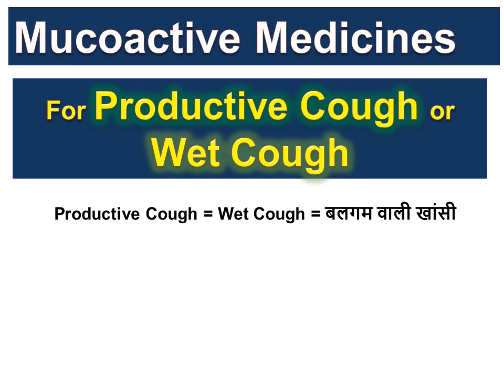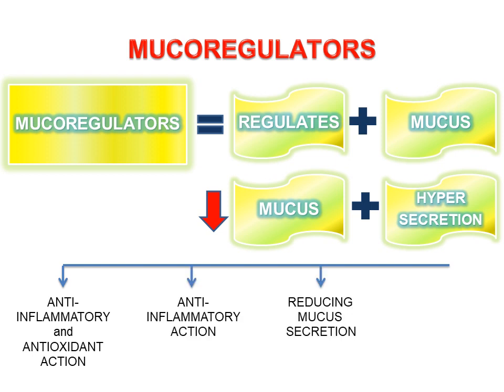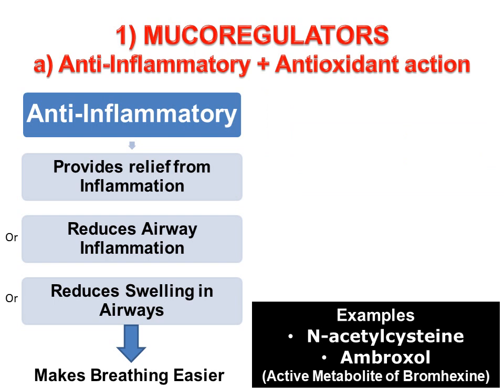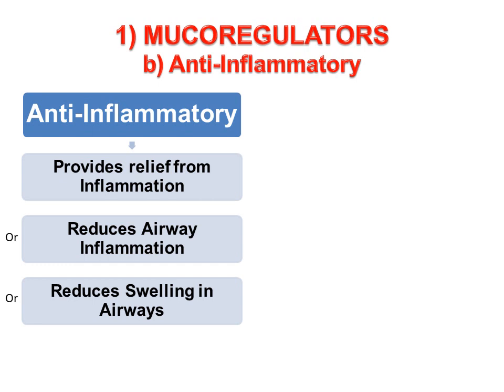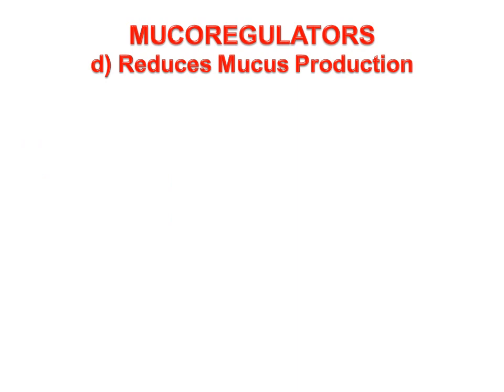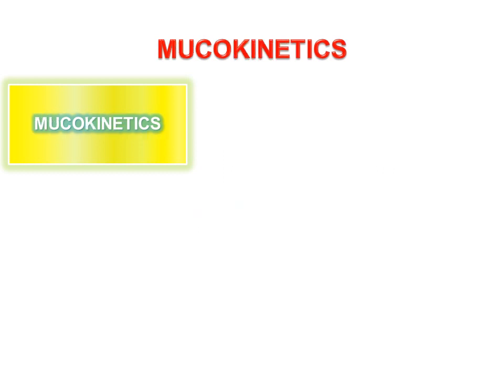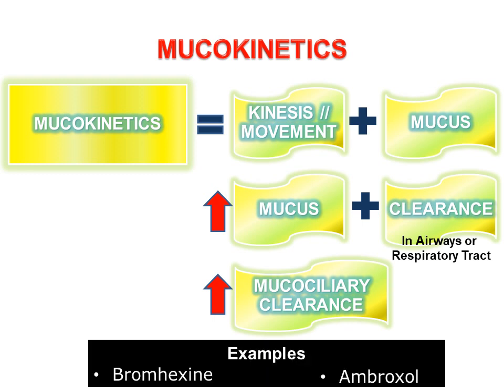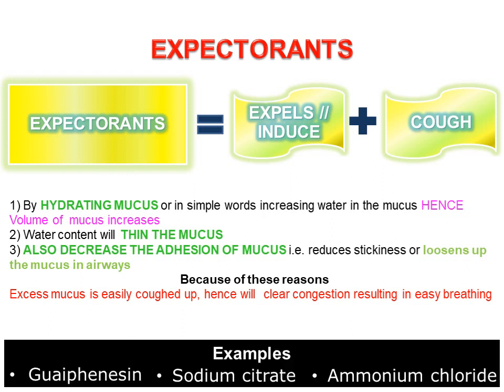Mucoactive Drugs 15August23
Mucoactive Drugs or Mucoactive Medicines for Productive Cough